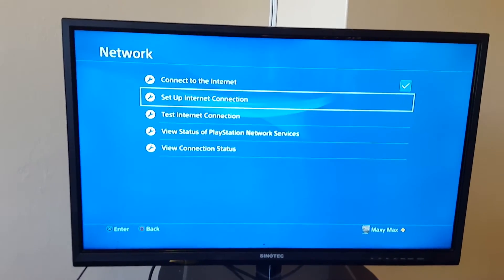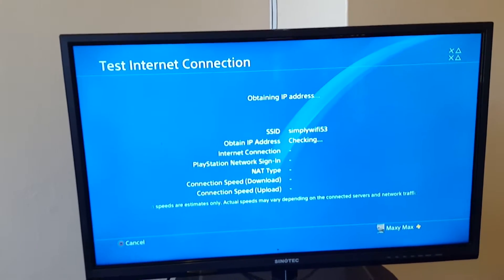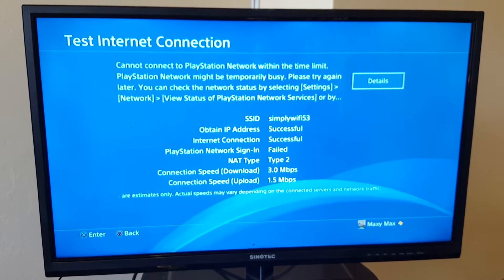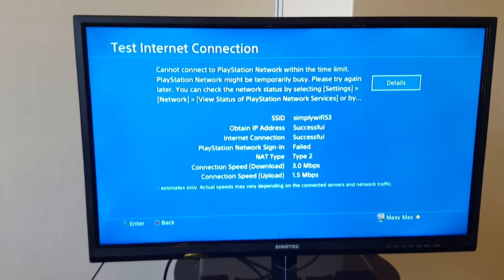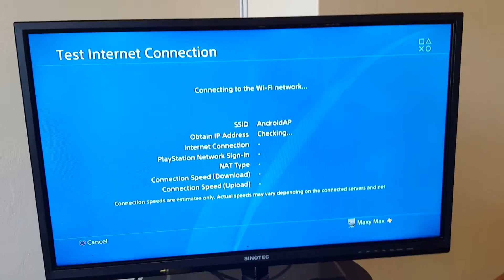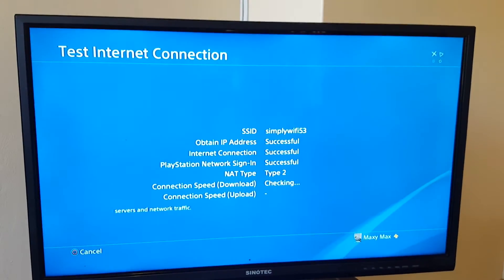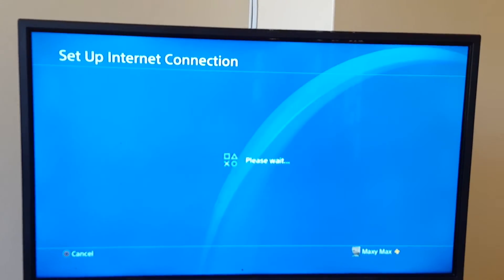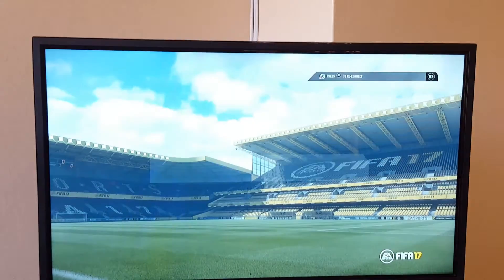Fix PSN not signing in & DNS error NW-31247-7 on PS4 Pro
(SORRY IT'S QUITE A LENGTHY VIDEO, JUST COULD NOT FIND A SHORTER WAY TO EXPLAIN IT ALL).
This method allows you sign in to the PlayStation network and EA or any game server using your phone's mobile hotspot first, then after which you can connect your wifi into an already signed in system.